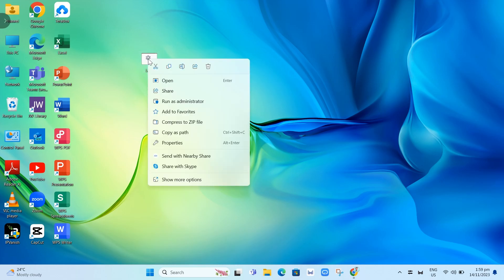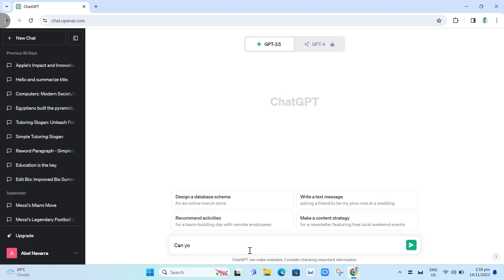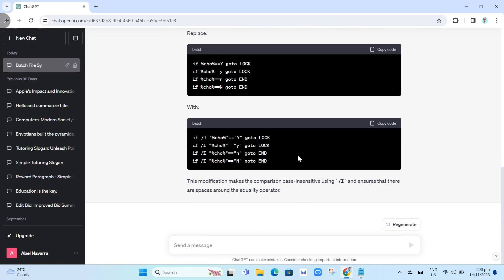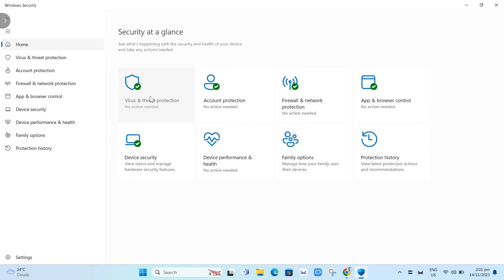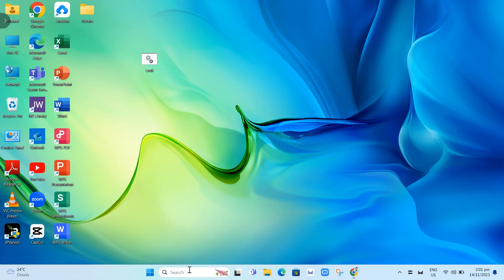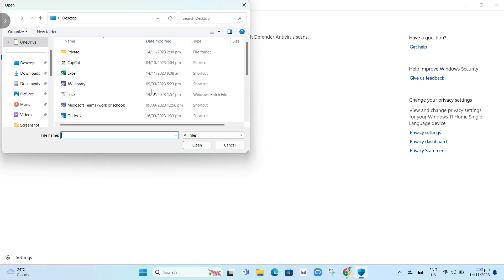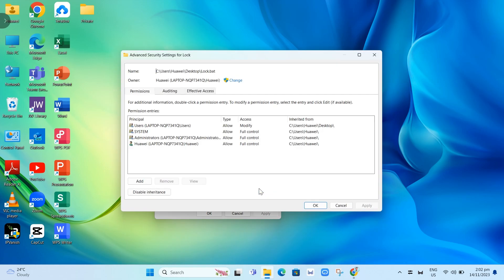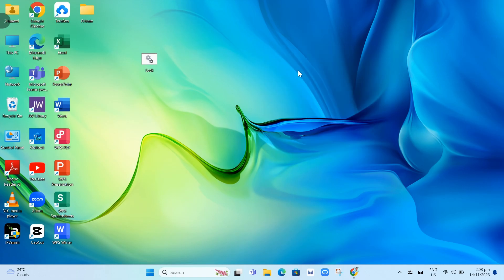How To Fix Batch Files Not Working On Windows 11 PC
In this video you will learn how to fix batch files not working on Windows 11 PC.